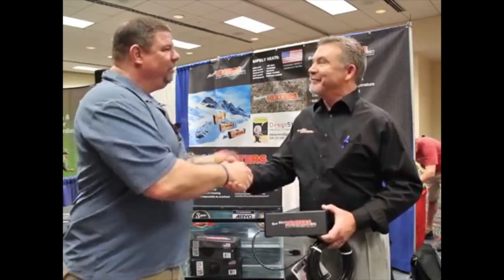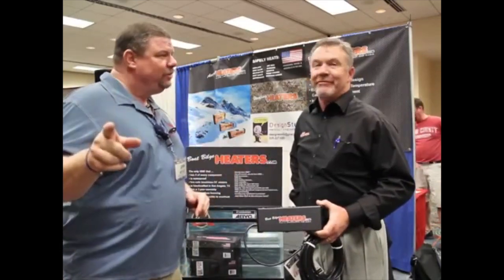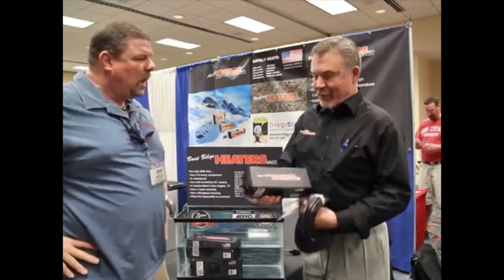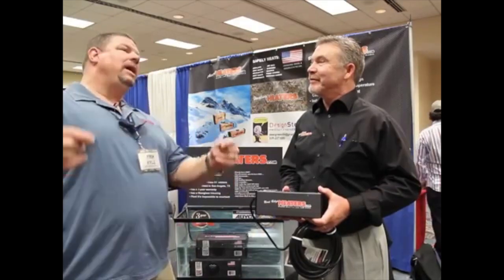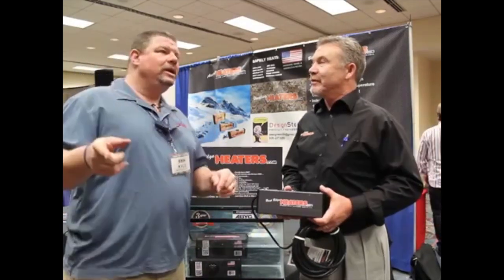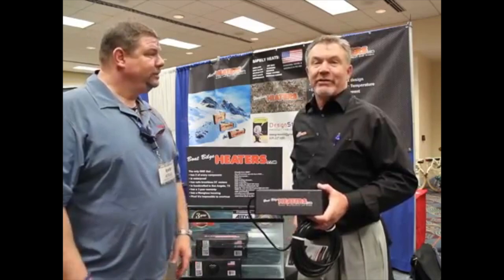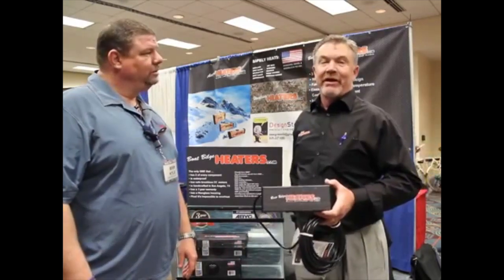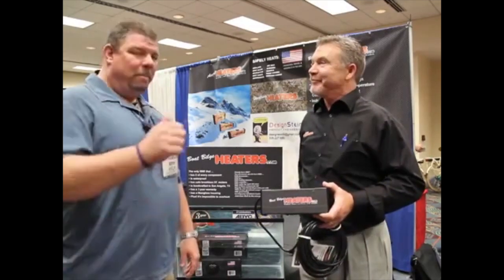BoatBilgeHeaters.com with Great Lakes Scuttlebutt Magazine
New Product release interview about Boat Bilge Heaters.com's Twin Hornet-35 heater.